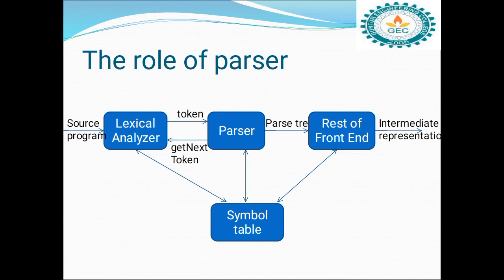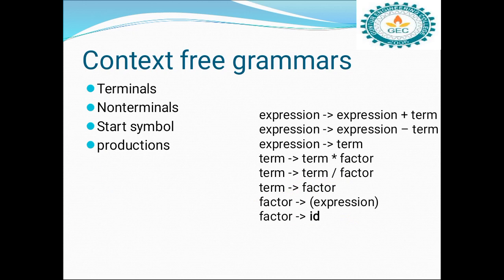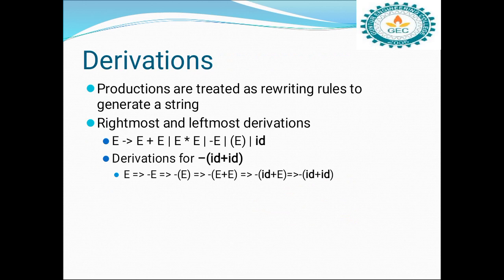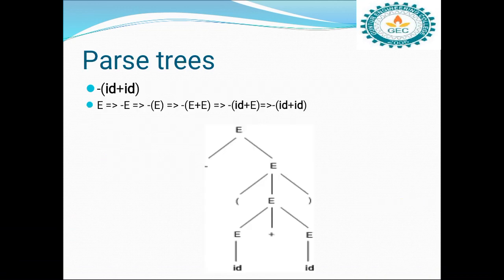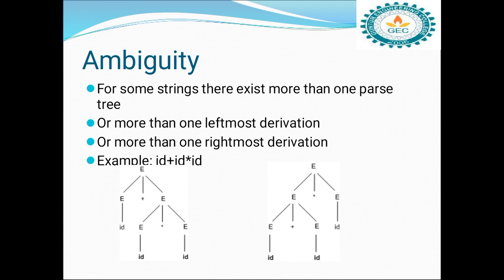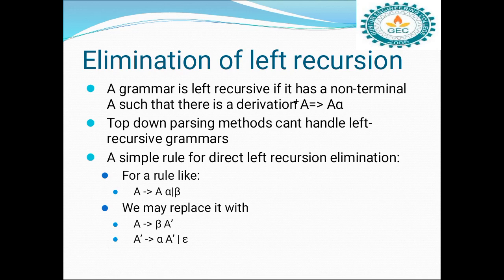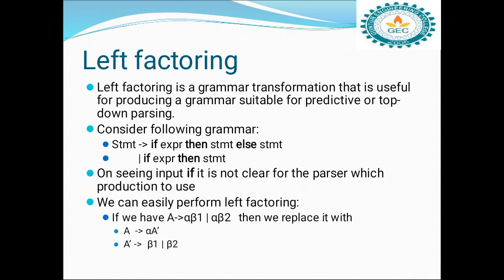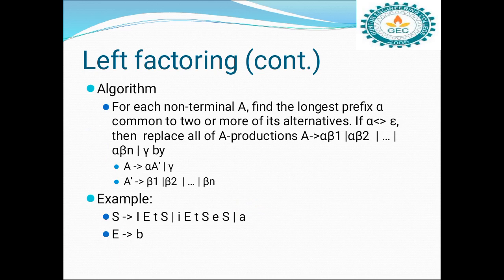August 23, 2020